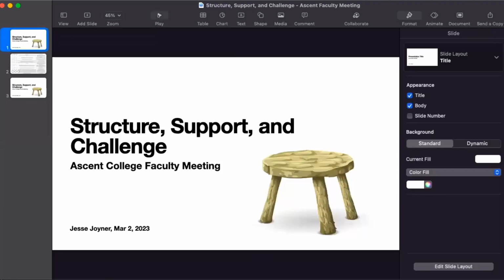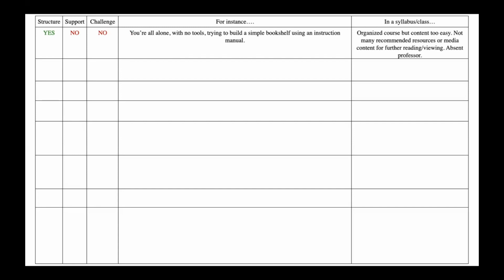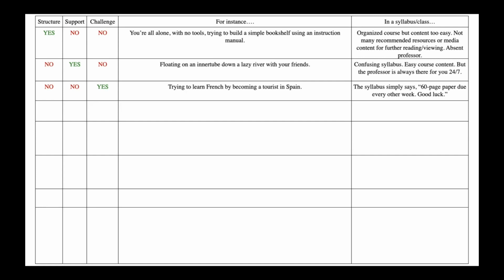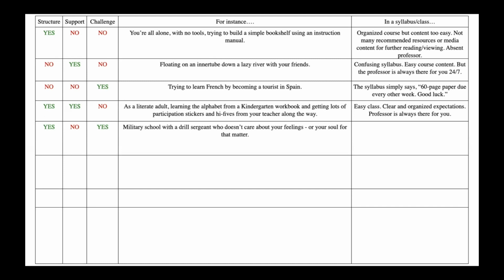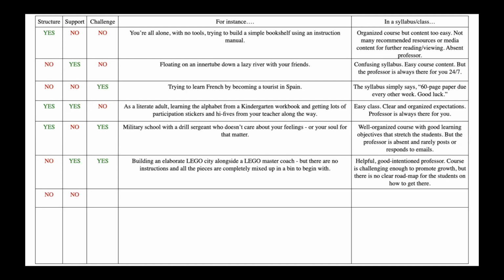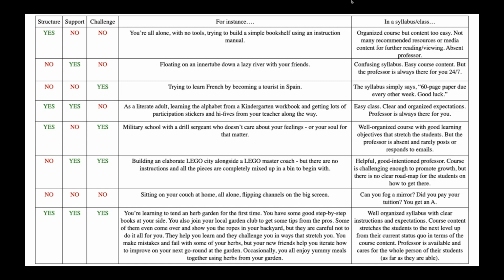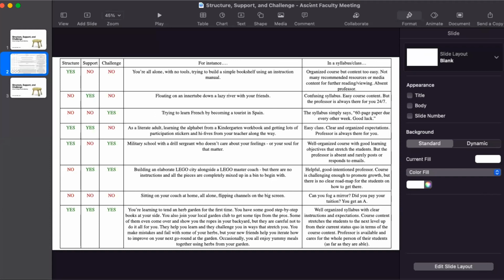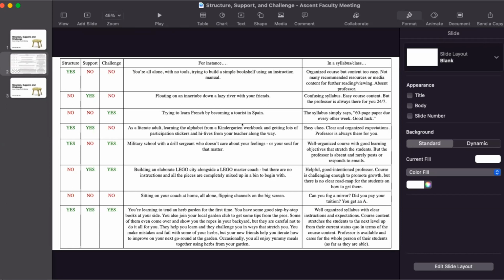Challenge Structure and Support in Learning Design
Dr. Jesse Joyner teaches about Challenge, Structure and Support in designing college courses.